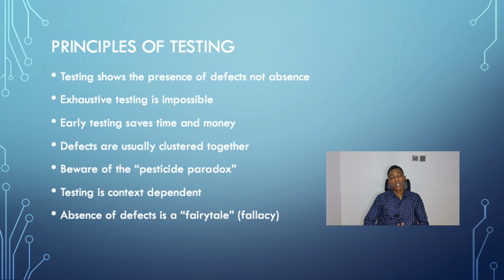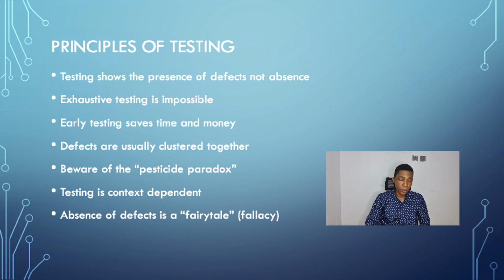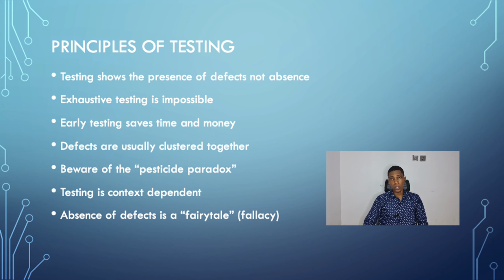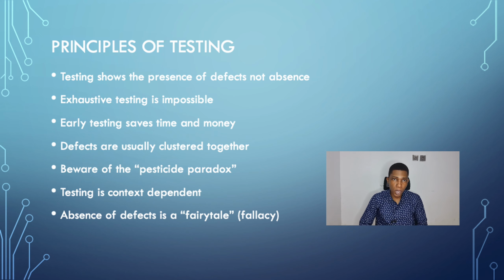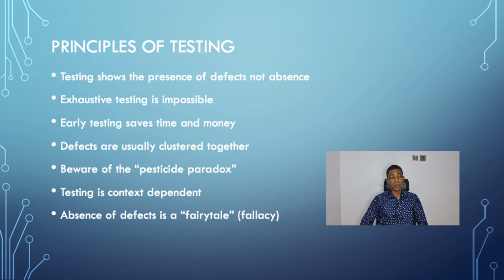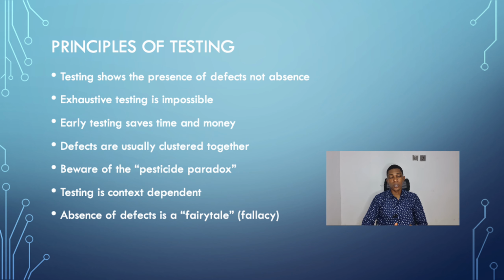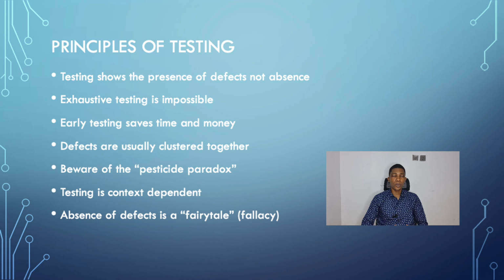principles of testing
In this video, I will discuss testing principles and how they can help you in your journey to testing mastery.